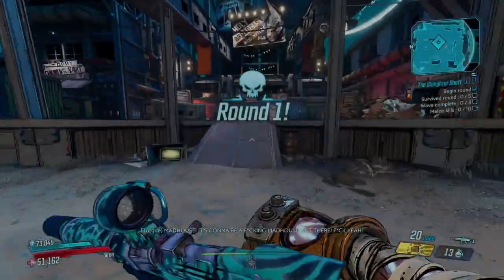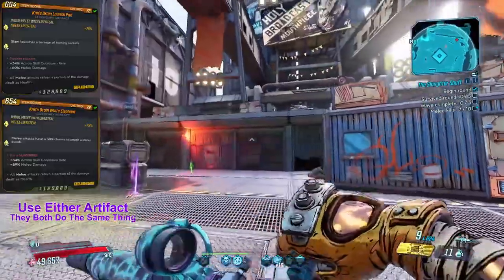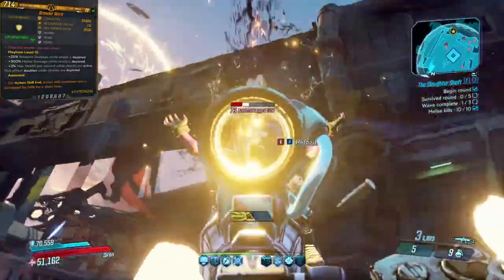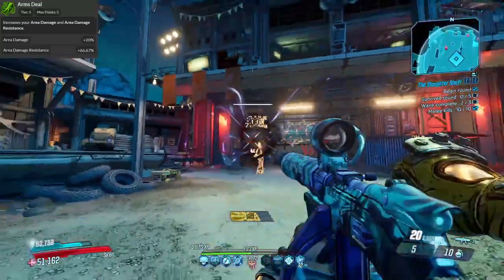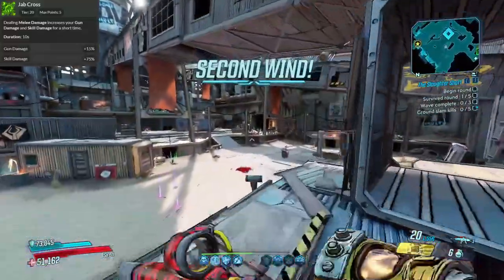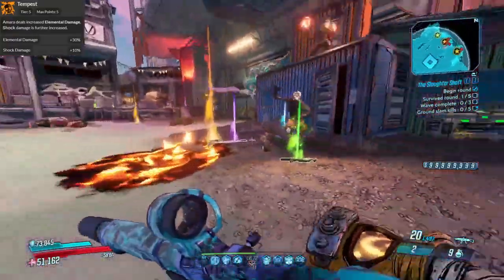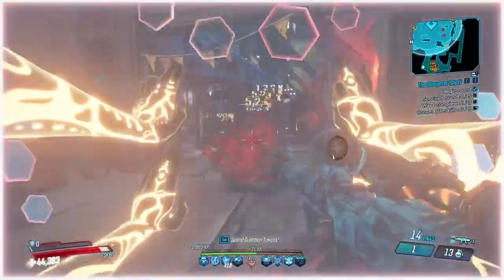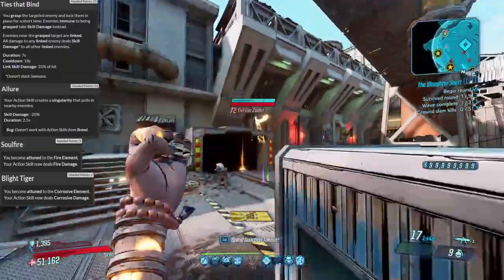Melee Marvel Amara | Mayhem 11 Build (+Gamesave)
Amara has an insanely easy setup revolving around this pure melee build, this took me about 2 days of farming - mostly for the class mod, and the right roll for the brawler ward. I started this character on a fresh playthrough going through the game and trying different ideas. This turned out to be the most fun I have had as Amara yet. She's an underrated siren amongst an already elite class, don't sleep on this build.